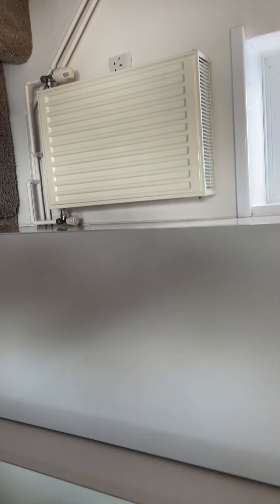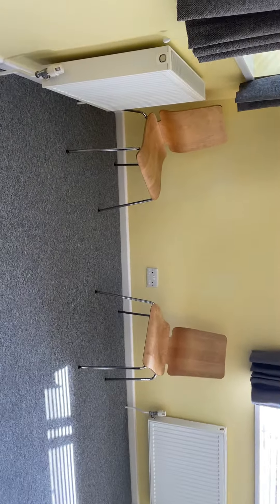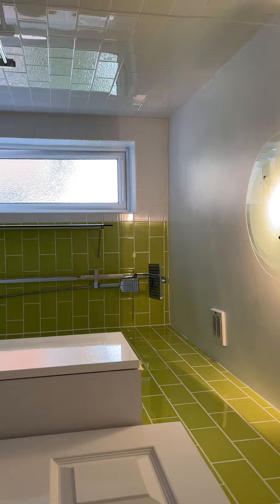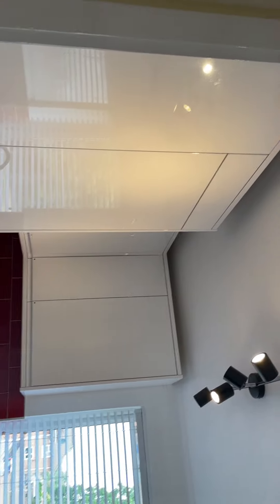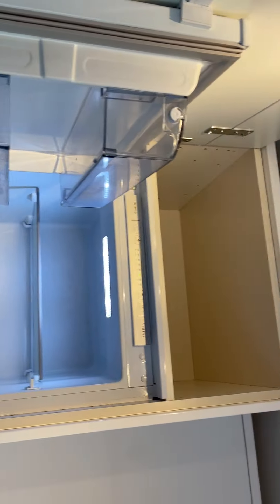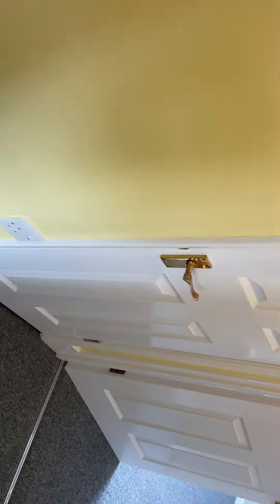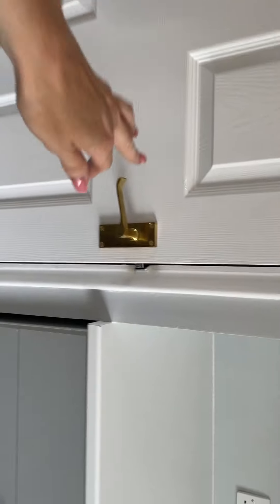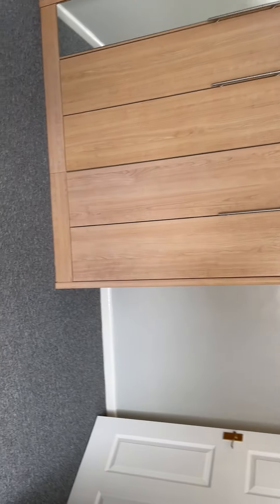63 FFC new